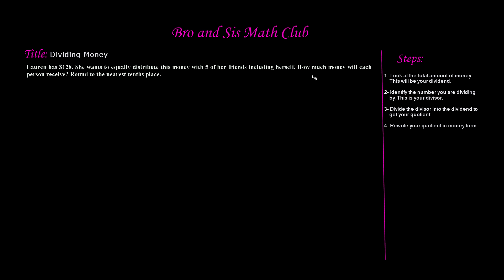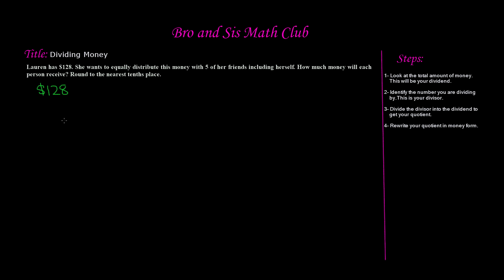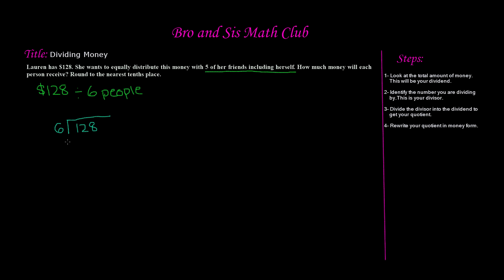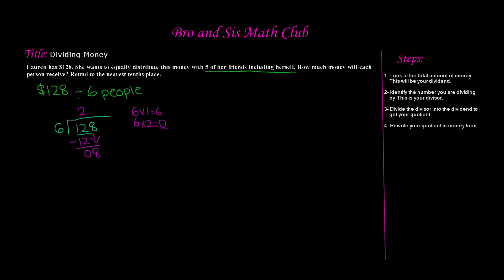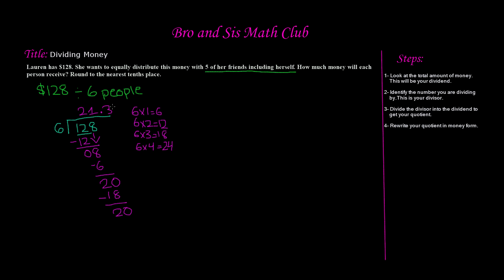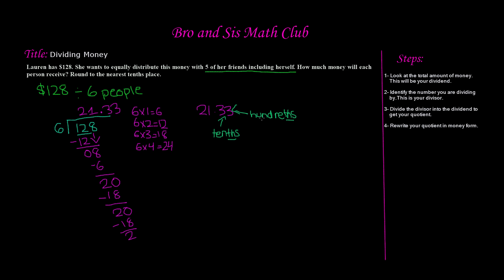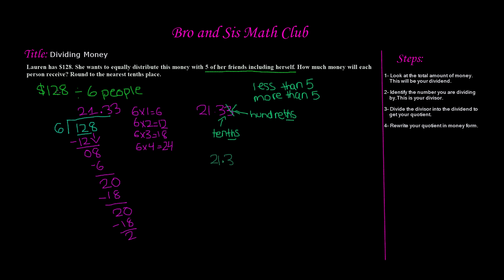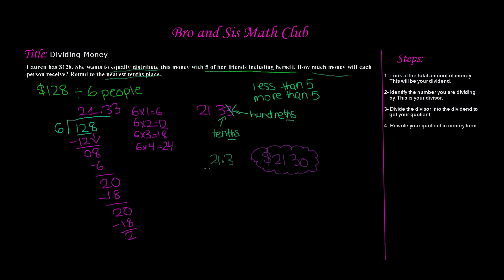6th Grade Math Dividing Money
In this video, you will learn how we can use real-life examples in word problems to distribute an equal amount of money between people. This lesson will review how to do long division when dividing money. Division of Money can help you solve word problems as well as real life situations dealing with distribution of money.

5th Grade Math (Common Core Math) is all about teaching Fifth grader student Math skills
Visit us: